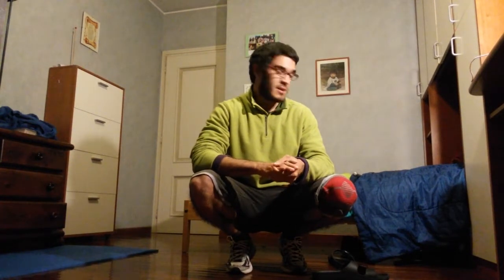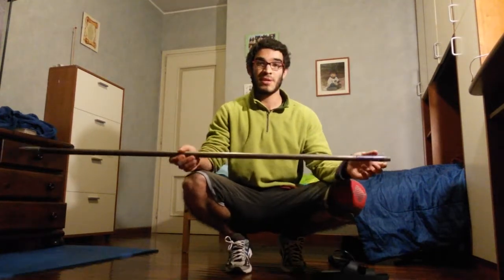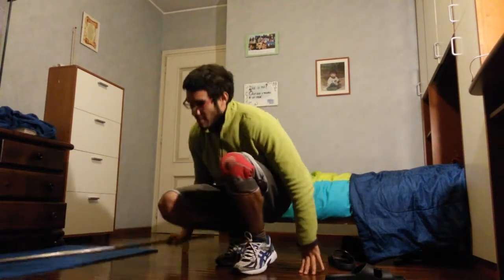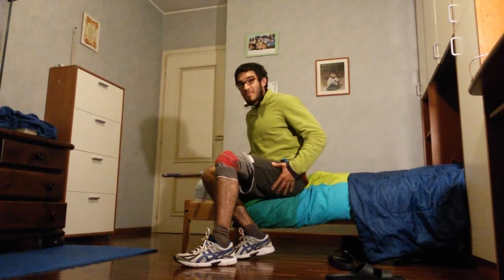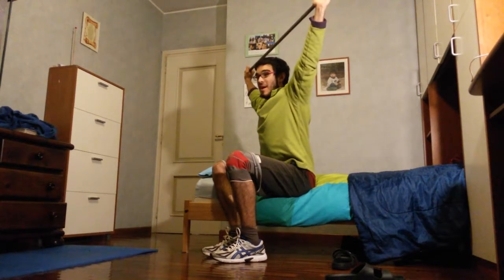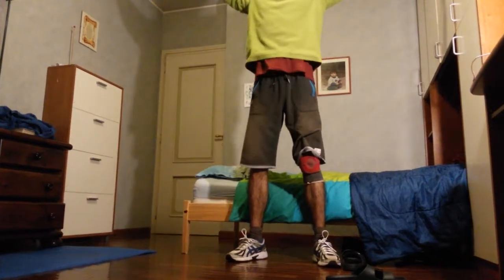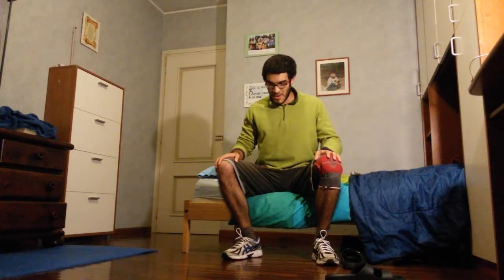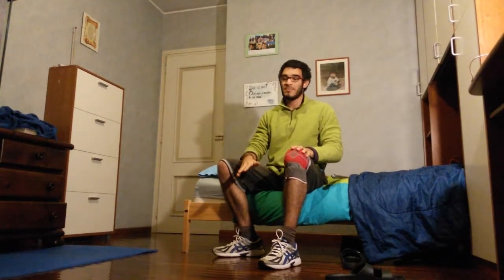Mobility and Flexibility for Leg Exercises - Thoracic extension, lumbar extension and hip flexion!